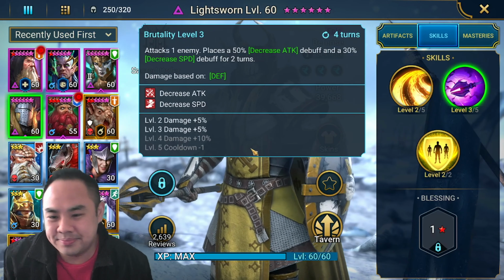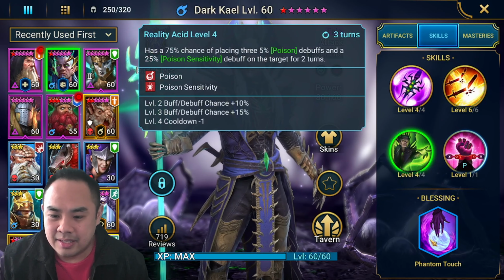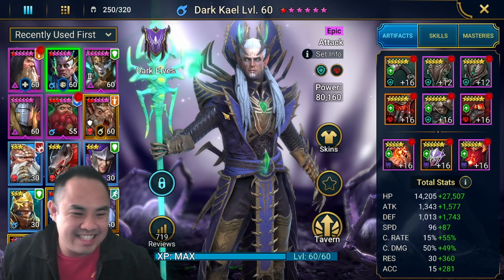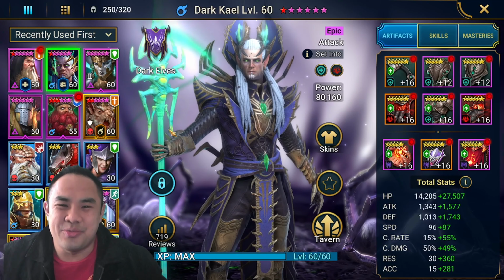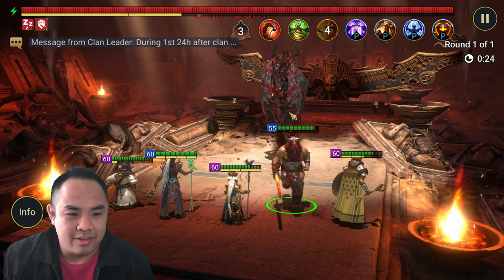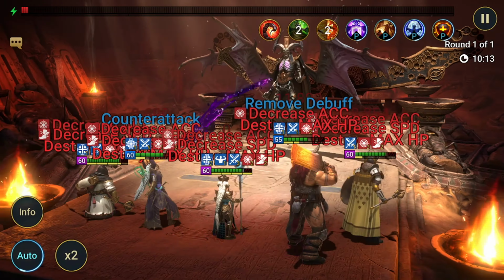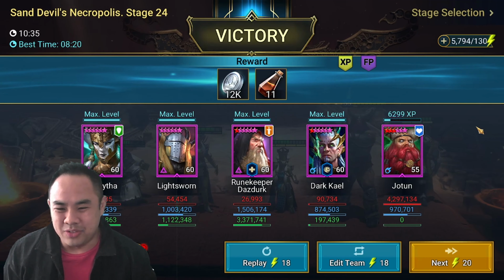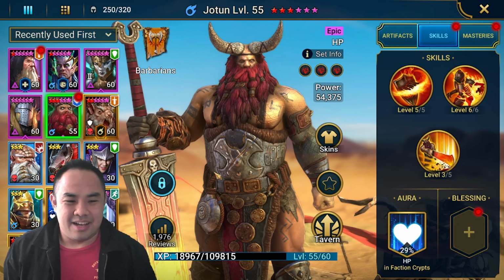EPICS-ONLY SAND DEVIL 24 | FULL AUTO TEAM | RAID Shadow Legends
This video is mainly for mid to late game players who wish to farm Sand Devil and do not have a stack roster. This is my gift for you!